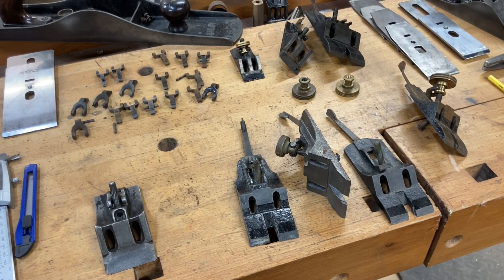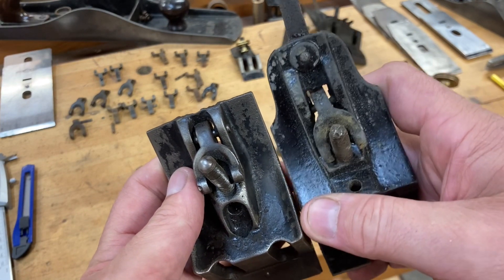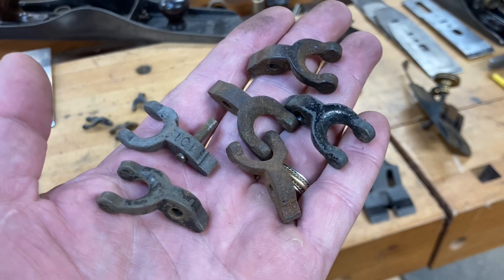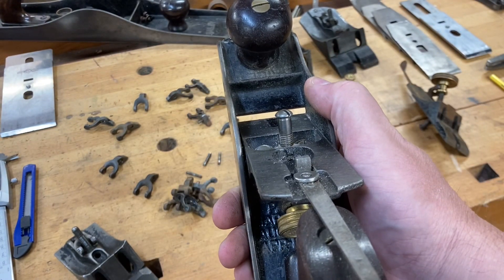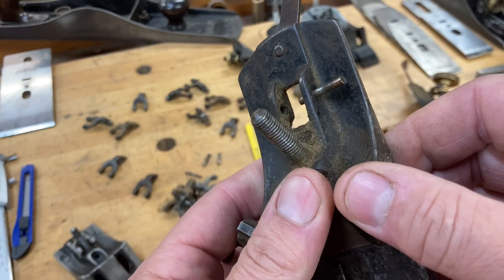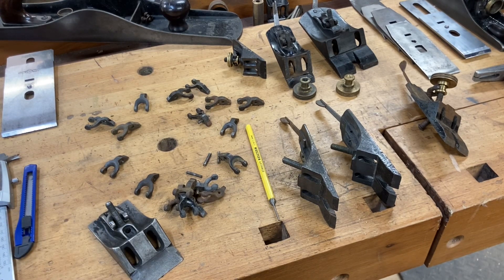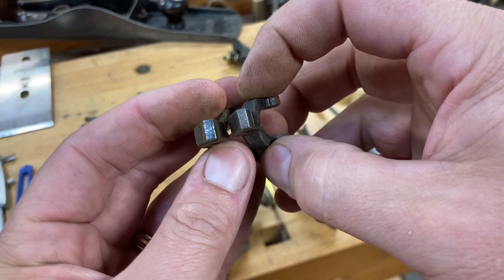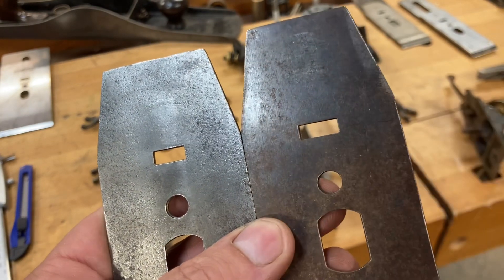Stanley Bench Planes - the Y adjusting lever (or Yoke) and what to do about “Backlash”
This video covers the Y adjusting lever (or Yoke) on the Stanley bench plane - how to remove it, how it works, and how it takes its tea ☕️.

The video also covers BACKLASH (not to be confused with whiplash which is totally different but may annoy you in a similar fashion). Really it’s just a ploy to try n’ convince you to buy more plane parts!